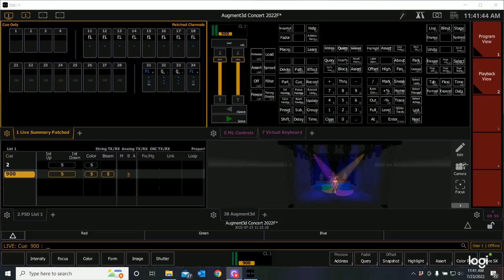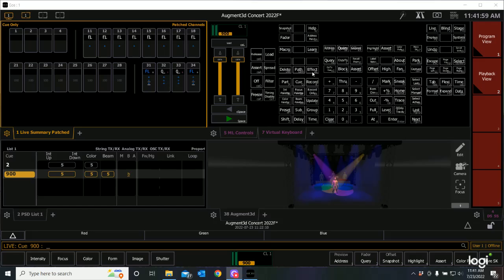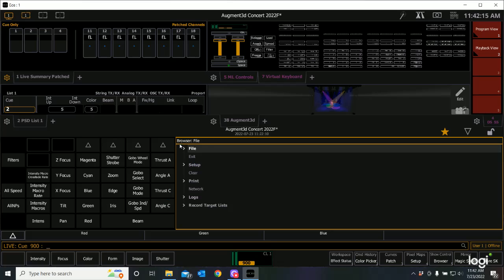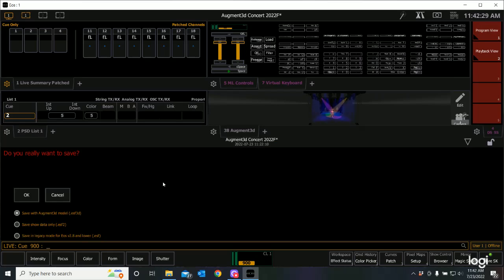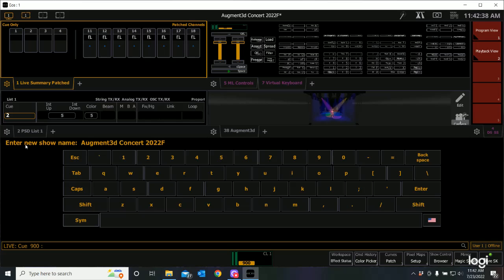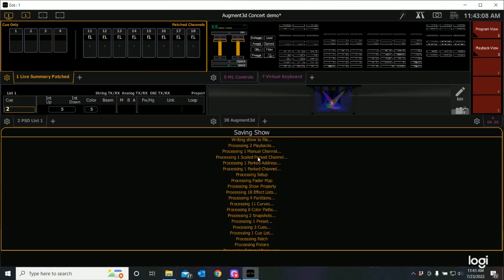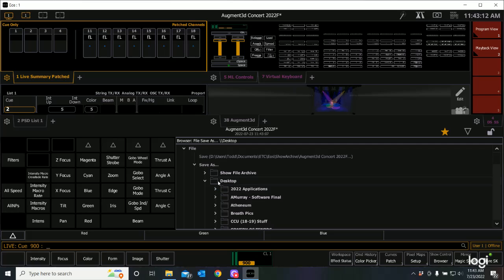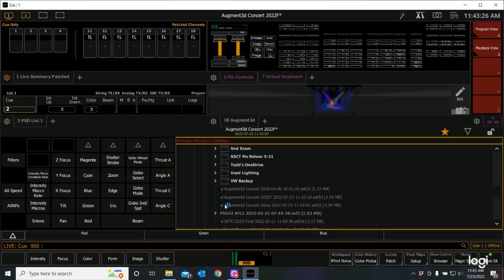EOS QS Pt7 Saving Your Show